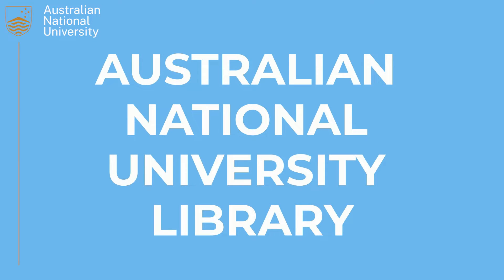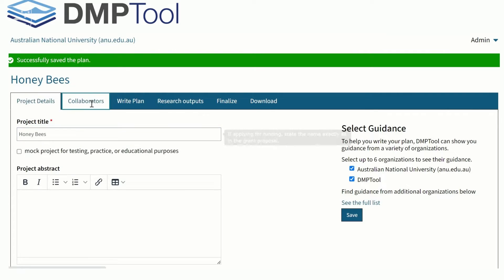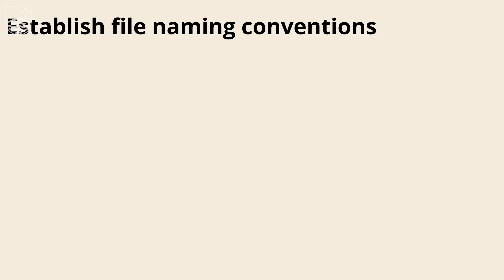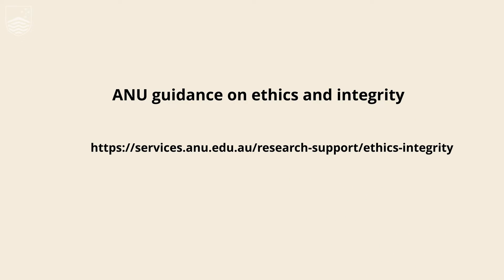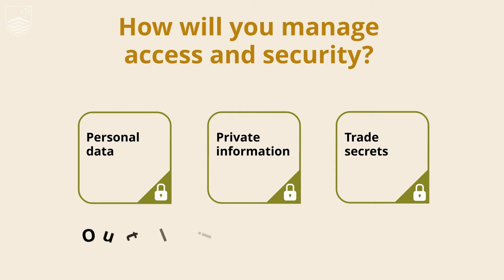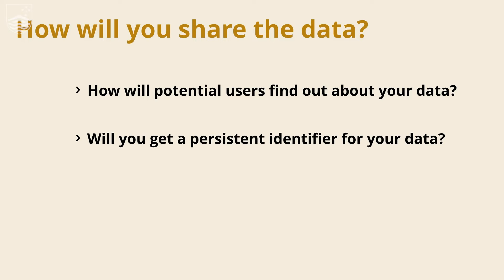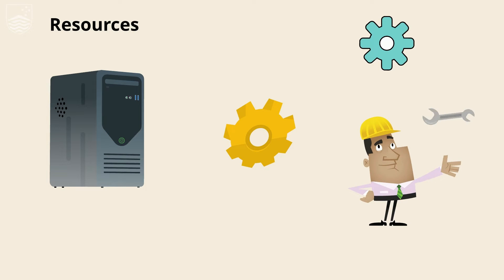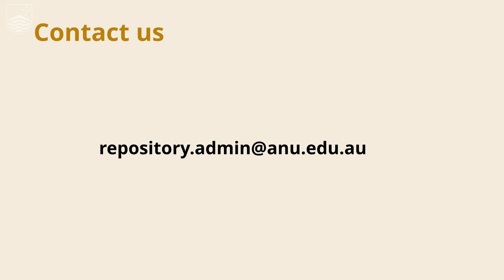Creating a Data Management Plan in DMPTool - part 2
This video explains how to use the DMPTool to create your Data Management Plan.

For more information on Data Management, please see our Data Management guide